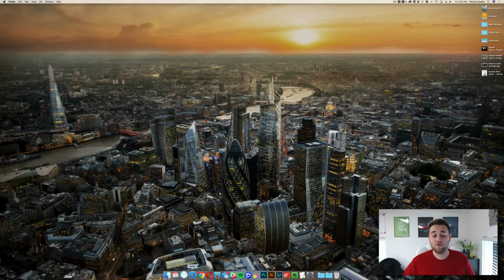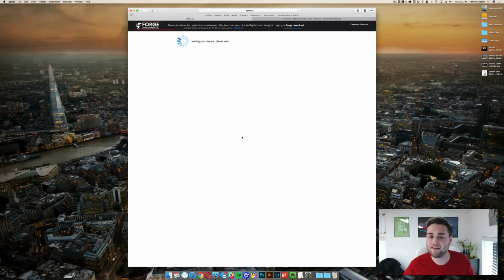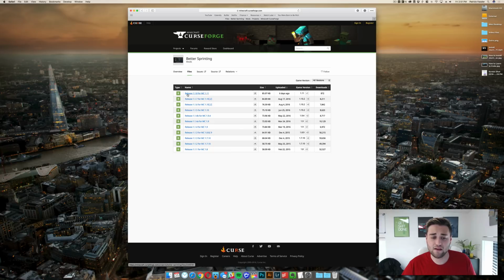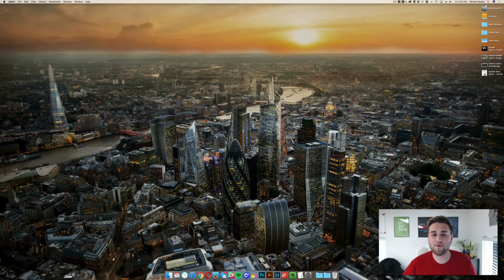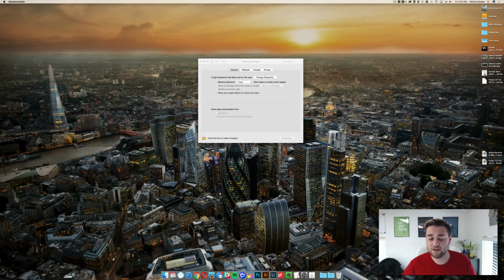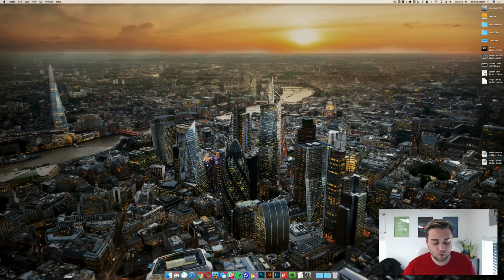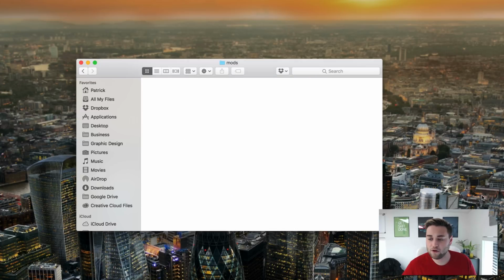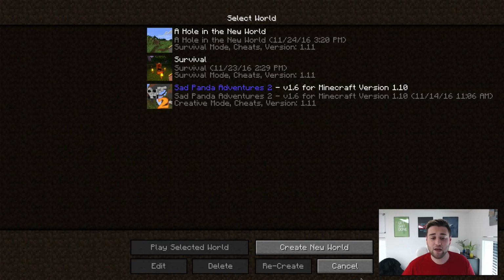How to Install Better Sprint for Minecraft 1.11 on a Mac (Get Better Sprint Mod for Minecraft 1.11)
In today's video, we will walk you through everything you need to know about how to install Better Sprint in Minecraft 1.11 on a Mac! During the video, we will show the steps you need to take to install Better Sprint in Minecraft 1.11 on a Mac!

About this video: In this video, I will show you everything you need to know about how to install Better Sprint for Minecraft 1.11 on a Mac! Throughout the video, you will see every step that you need to follow in order to get Better Sprint for Minecraft 1.11 on your Mac.

In order to get Better Sprint for Minecraft 1.11 on a Mac, you will first need to download Forge for Minecraft 1.11 on a Mac.

After you have installed Forge for Minecraft 1.11 on a Mac, you are now able to install Better Sprint for Minecraft 1.11 on a Mac. To install the Better Sprint Mod for Minecraft 1.11, you will need to go to the link in the description to find the download link for Better Sprint 1.11 on a Mac.

Once you have downloaded Better Sprint for Minecraft 1.11 on a Mac, you will then need to make sure that you have Forge installed by double clicking on Forge for Minecraft 1.11 to install the file. After that, go to your Minecraft folder in your Applications Support folder. In order to do that, hit Command, Shift, G on your keyboard to bring up the Go To Folder Window. After that, paste the code above to go to your Applications Support folder.

When you are in your Application Support Folder on your Mac, go to your Minecraft folder and open your mods folder in the Minecraft folder. Once you're there, drag and drop Better Sprint for Minecraft 1.11 to your mods folder on your Mac.

After you have placed Better Sprint for Minecraft 1.11 on your Mac, you are good to go ahead and play Minecraft 1.11 with Better Sprint mod installed!

If you have any questions about installing better sprint mod for Minecraft 1.11 on a Mac, please leave your question down below. One of our team members would be happy to help you install Better Sprint for Minecraft 1.11 on a Mac.

If you were able to install Better Sprint for Minecraft 1.11 on a Mac, please leave a comment below letting us know that you were able to follow the tutorial and were able to download and setup Better Sprint for Minecraft 1.11 on a Mac!